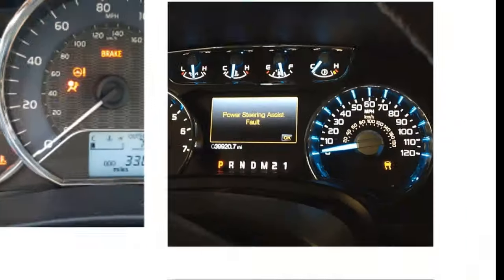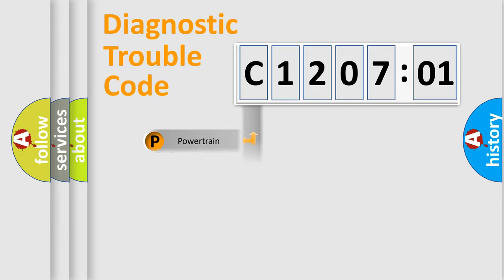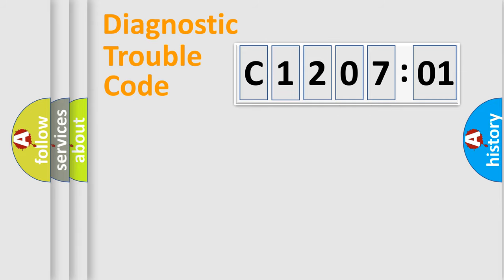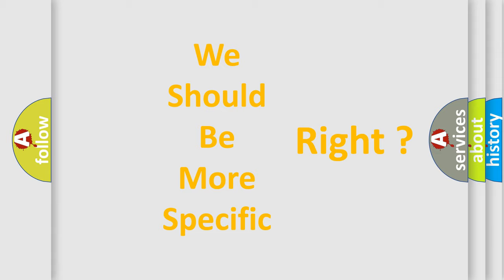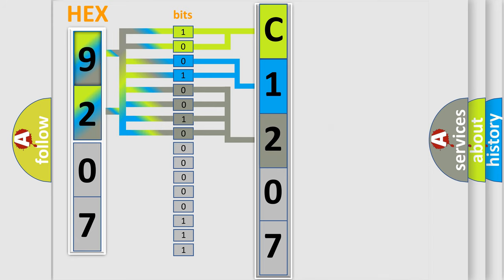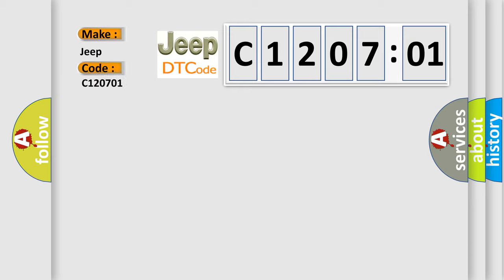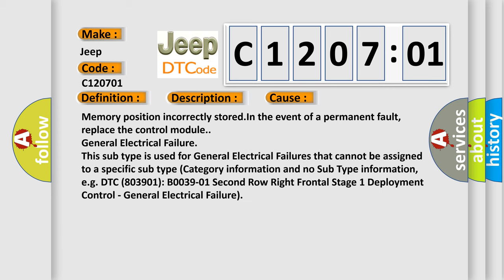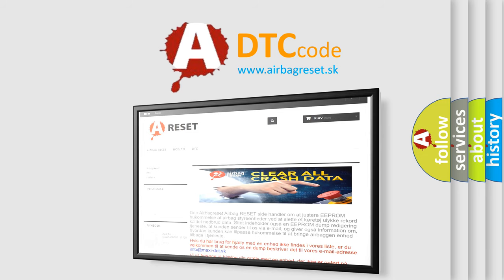DTC Jeep C1207-01 Short Explanation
Contents:
0:21 Basic DTC analysis according to OBD2 protocol standard.
1:48 Insight into programming
2:58 A diagnostically understandable description of the Diagnostic Trouble Code
3:05 Basic error definition

Make:
Jeep
Code:
C1207 01
Definition:
Memory Function 1. Internal Fault
Description:
The power seat module,right (PSR) can store a seat setting in memory position 1. Memory button 1 must be activated before the diagnostic trouble code (DTC) can be detected.The diagnostic trouble code (DTC) is stored if the content in memory position 1 in the power seat module,right (PSR) does not correspond with a calculated check sum.
Cause:
Memory position incorrectly stored.In the event of a permanent fault,replace the control module.